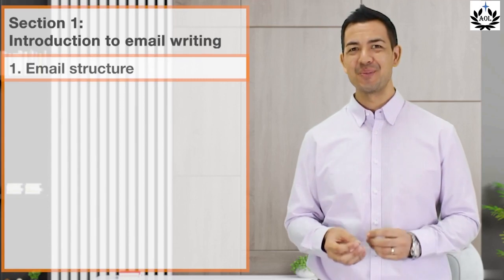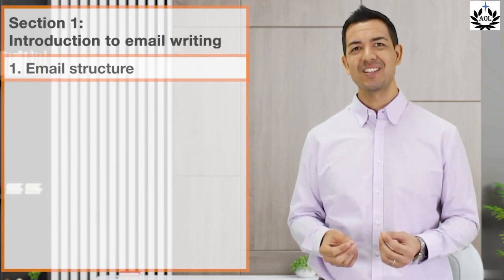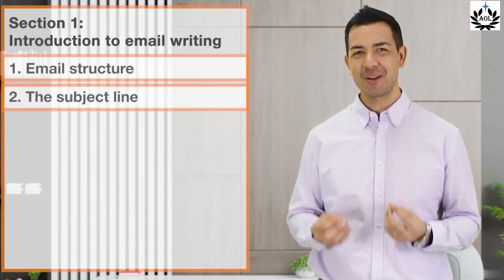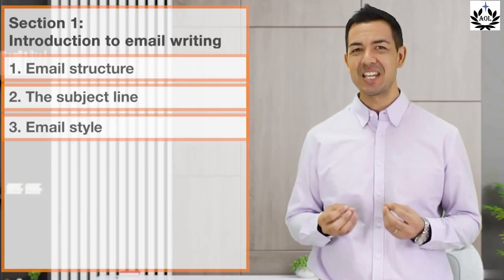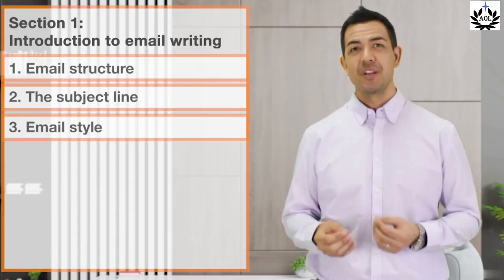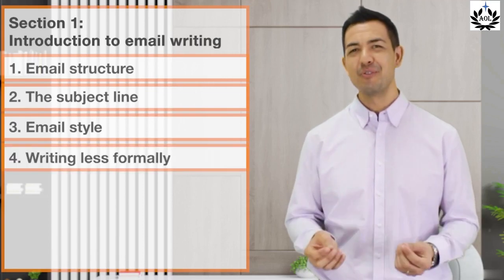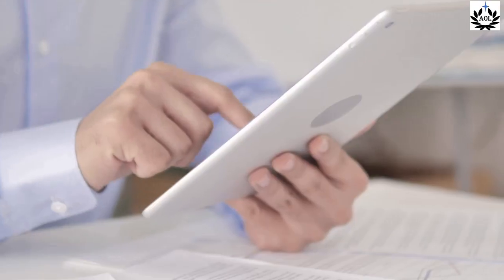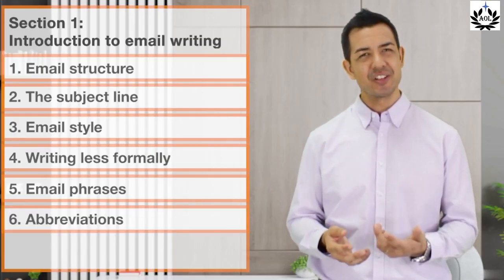E-MAIL WRITING FOR BUSINESS (1st Section) || Introduction to E-Mail Writing 01 || English